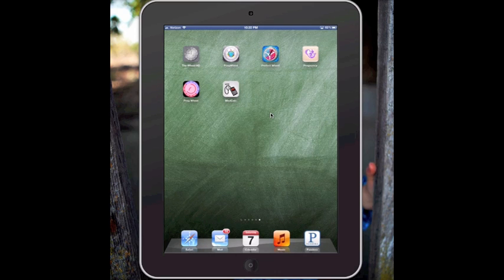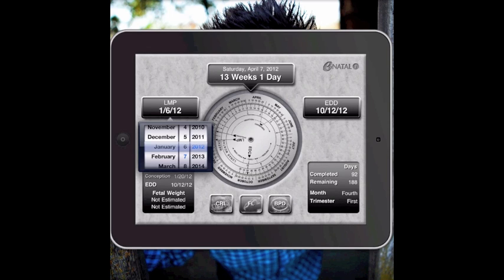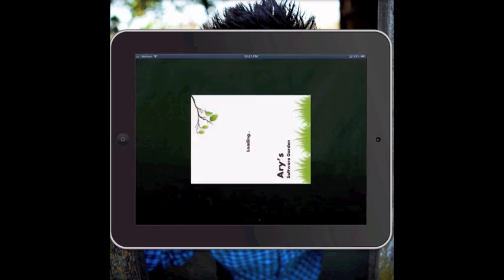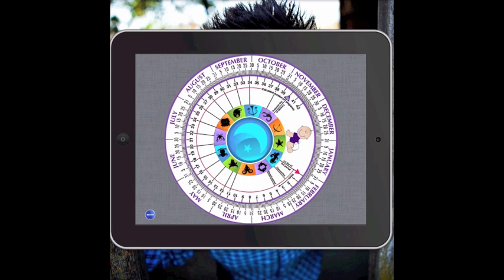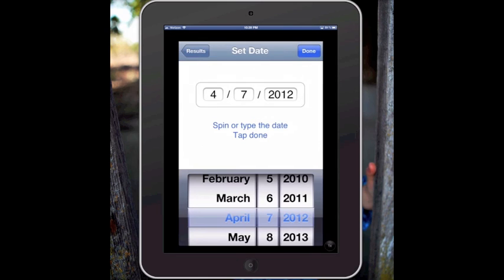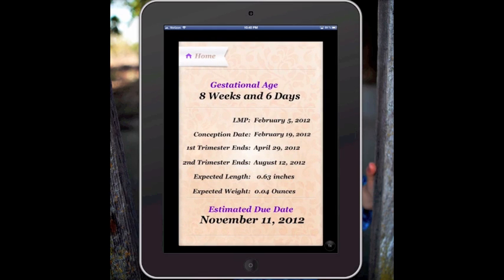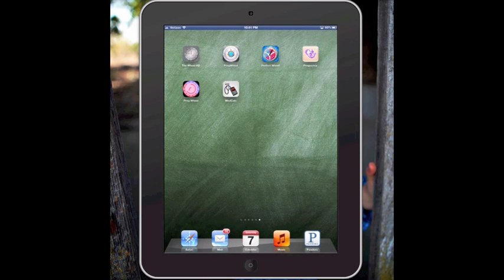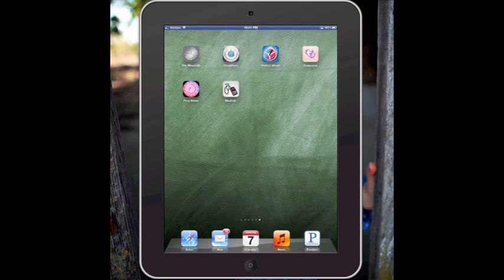Pregnancy Wheels - Clinical App Reviews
Overview of several pregnant wheel apps for the iPad and examining their potential for use in clinical rotations by medical students.